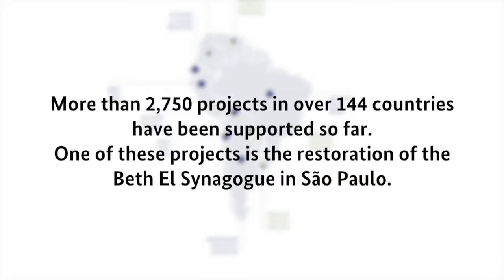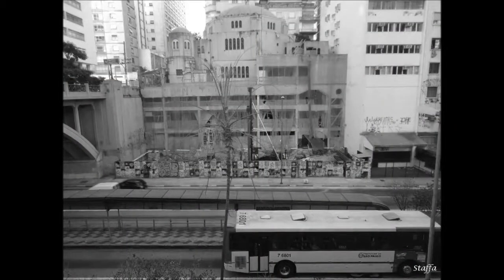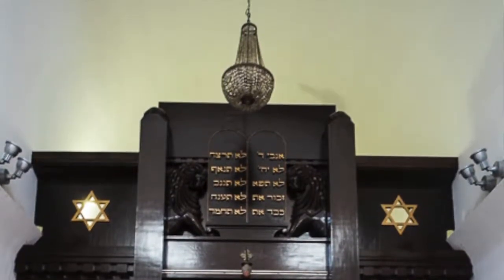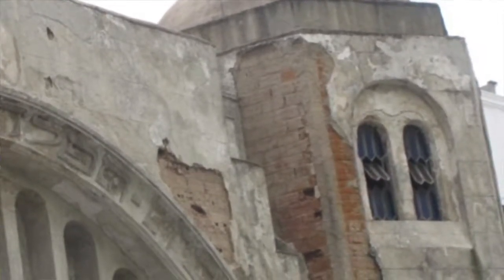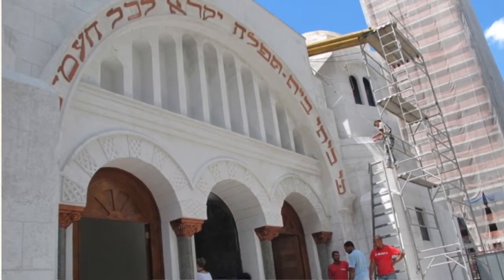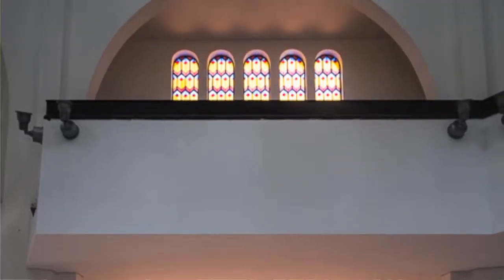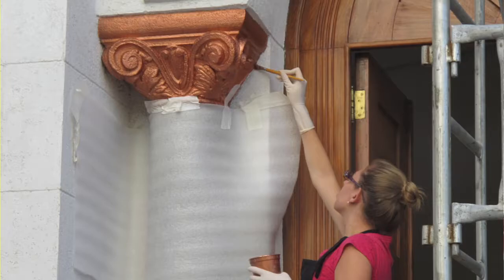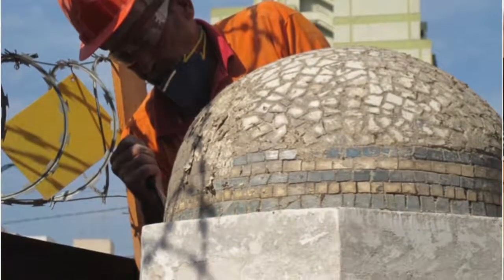Beth-El Synagoge Sao Paulo Kulturerhalt-Programm Auswärtiges Amt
Wie Deutschland den Schutz des kulturellen Erbes in Brasilien unterstützt.
Beth-El Synagoge Sao Paulo
Kulturerhalt-Programm Auswärtiges Amt